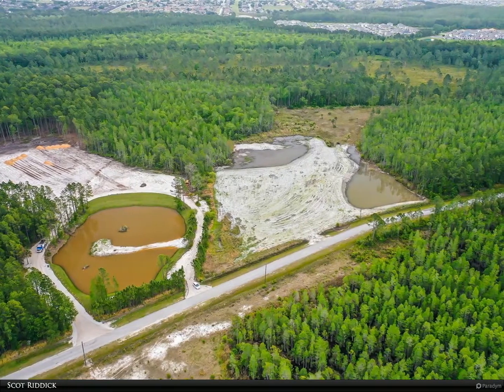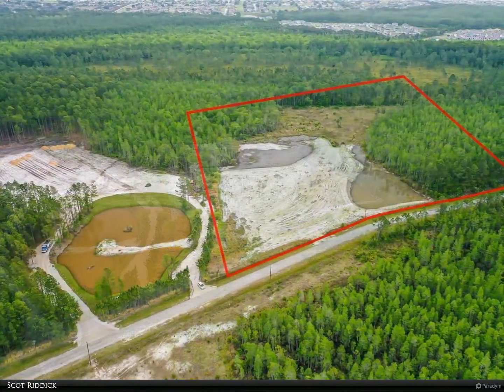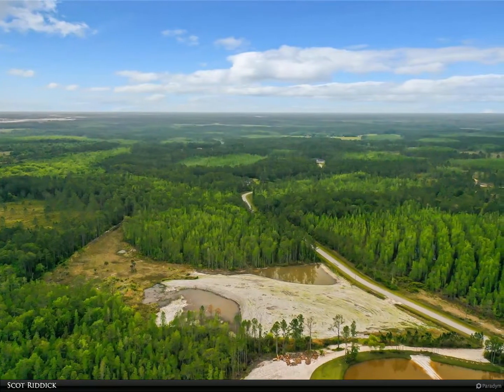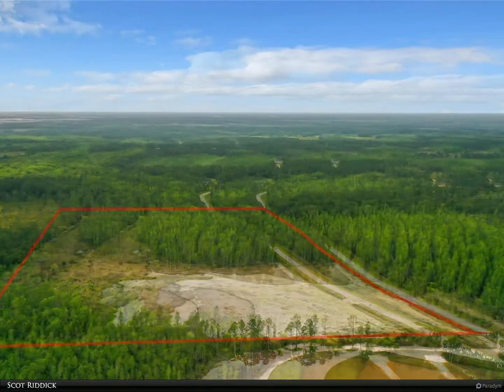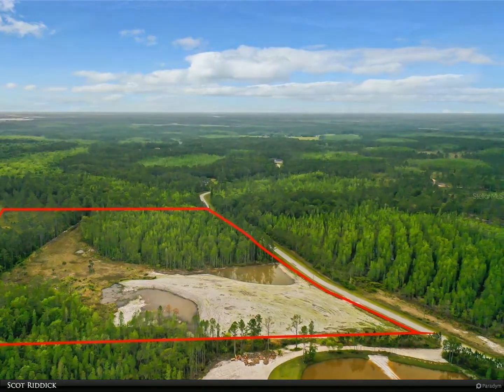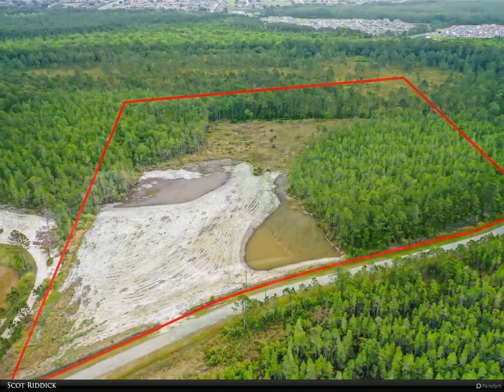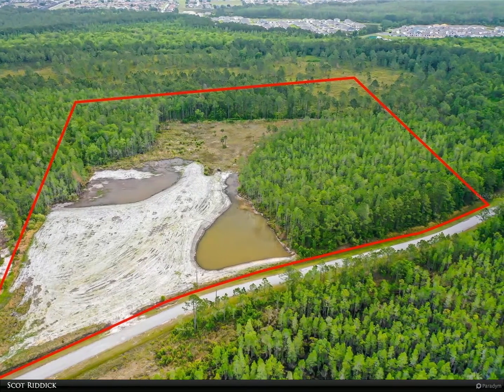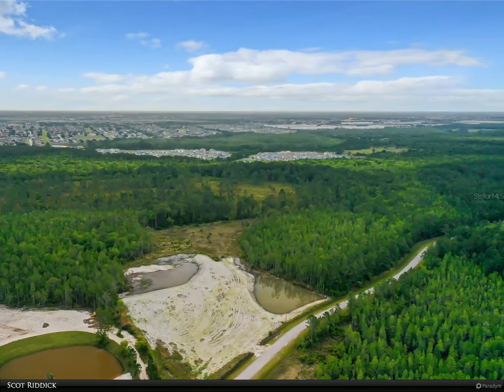Berkshire Hathaway HomeServices Florida Realty - 908 HIDDEN PALMS DRIVE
$499,000, MLS# O6018732

Exclusive Equestrian community minutes from I-4, close to everything you need and yet when you enter the gates you get the peaceful feel of country living. This 15 acre plot has maximum potential for you to build your dream country retreat in a gated community with an established development cap, thus ensuring your exclusivity is guaranteed along with your privacy. This particular plot has plenty of room for horses and the outdoor pursuits of your choosing. The land has been extensively cleared and graded by the previous owner with over $150,000 spent. Additionally over $40,000 spent by current owner grading and raising the lot, and maintaining the land, the result being a vast area of usable space, a great benefit when choosing the area you want your dream home to be built. Don’t miss this outstanding opportunity to build your dream home !

Scot Riddick
Berkshire Hathaway HomeServices Florida Realty